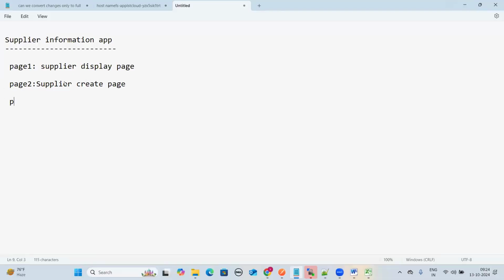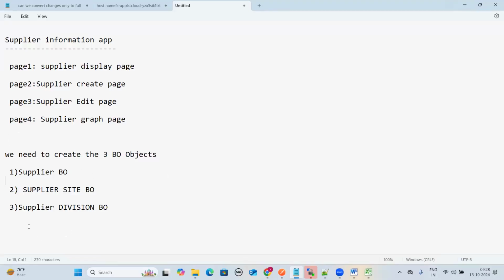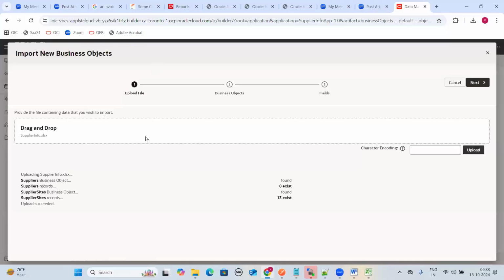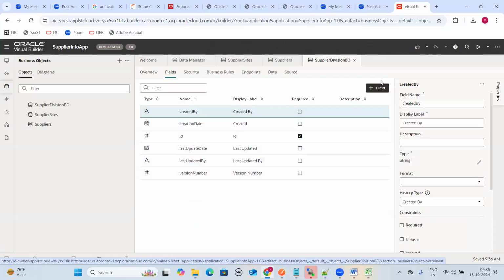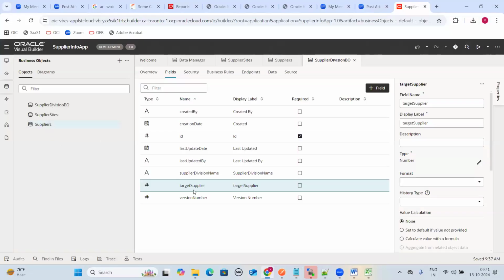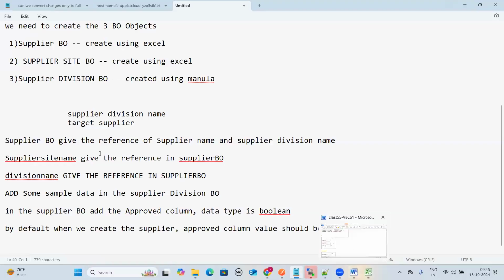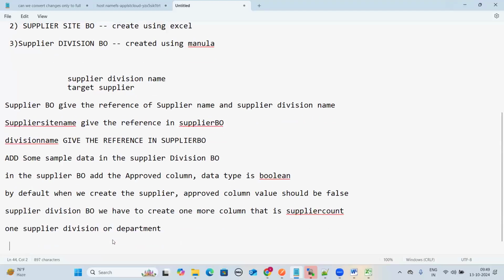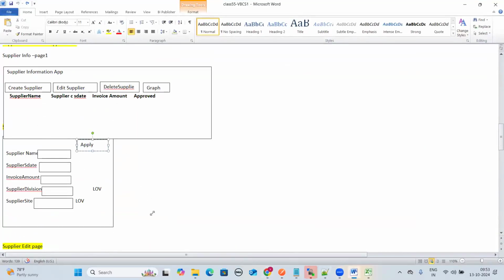Class 4 VBCS October13th 2024(109) mp4